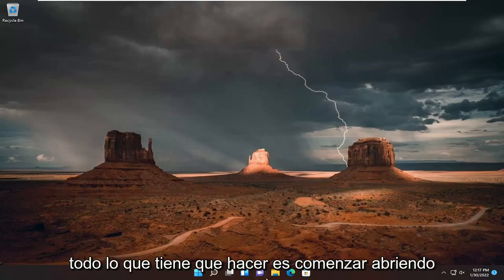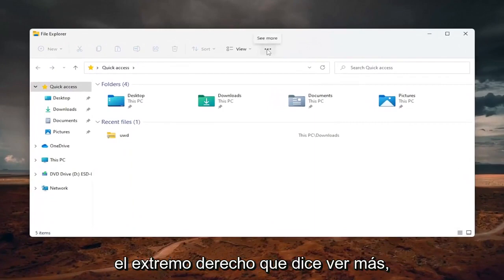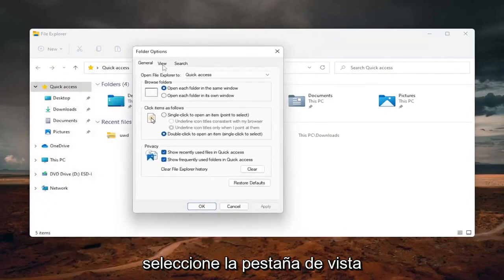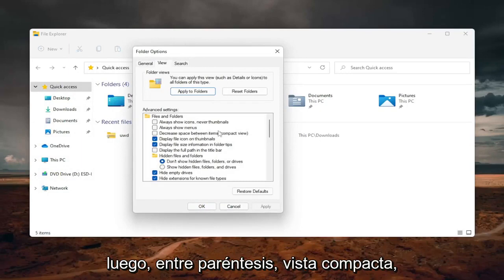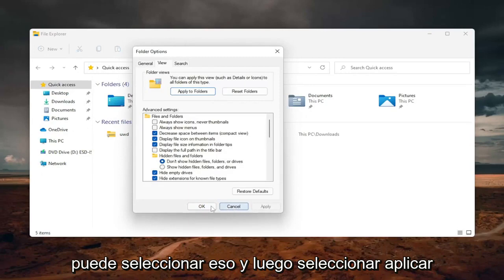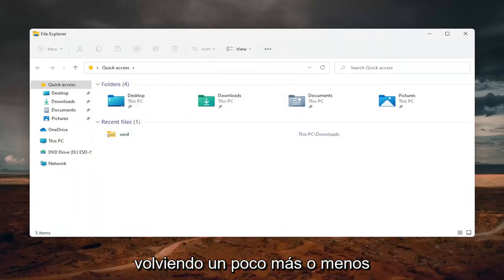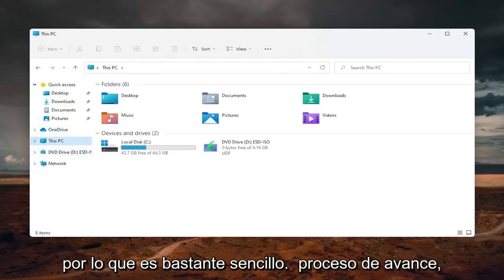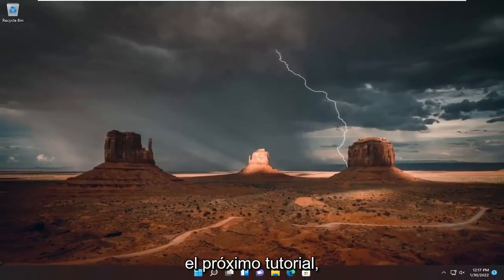Habilitar o deshabilitar la Vista compacta en el Explorador de archivos en Windows 10/11 [Tutorial]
Cómo habilitar o deshabilitar la vista compacta en el Explorador de archivos en Windows 10 y Windows 11.

La vista compacta es una nueva función en el Explorador de archivos que puede usar para disminuir o aumentar el espacio entre los elementos. Windows 11 y Windows 10 han recibido esta característica única que utiliza un nuevo diseño con relleno adicional en el Explorador de archivos.

Problemas abordados en este tutorial:
explorador de archivos cambiar vista predeterminada
explorador de archivos cambiar carpeta predeterminada
vista de cambio del explorador de archivos
explorador de archivos cambiar el color de la carpeta
cómo cambiar el fondo del explorador de archivos
cambiar el color del explorador de archivos windows 10
fecha de modificación del cambio del explorador de archivos
explorador de archivos cómo cambiar la vista
cambio de diseño del explorador de archivos

File Explorer es una interfaz gráfica de usuario que proporciona una ubicación centralizada para los archivos del usuario. Protege los datos y permite al usuario leer, escribir y realizar cambios en el documento. Dado que el explorador de archivos guarda y mantiene el registro de varios documentos, su visualización juega un papel importante mientras el usuario busca un documento. La función recién agregada en el explorador de archivos es una pantalla compacta que reduce los espacios intermedios de los archivos y brinda una vista más amplia al usuario. Esta publicación es una guía completa sobre cómo habilitar o deshabilitar la vista compacta en el Explorador de archivos de Windows.

Este tutorial se aplicará a computadoras, laptops, computadoras de escritorio y tabletas que ejecutan el sistema operativo Windows 11 y Windows 10 (Home, Professional, Enterprise, Education) de todos los fabricantes de hardware admitidos, como Dell, HP, Acer, Asus, Toshiba, Lenovo, Huawei y Samsung.